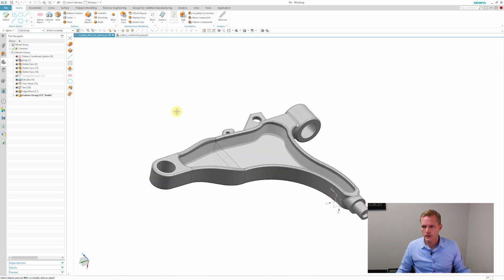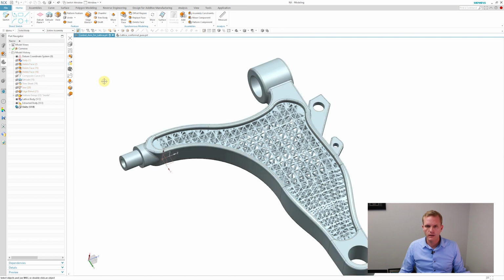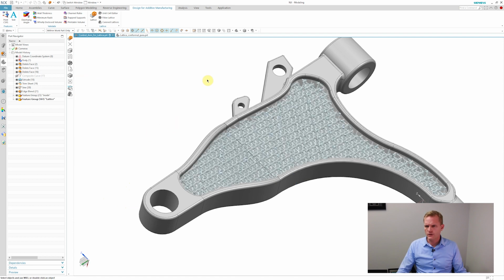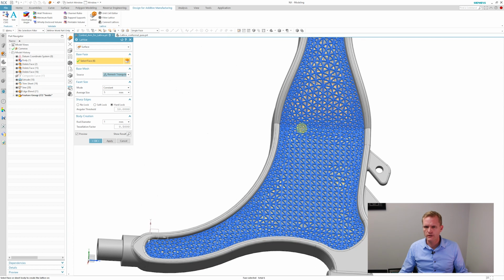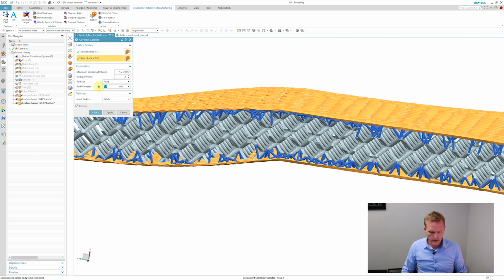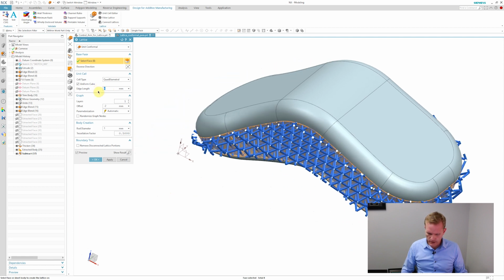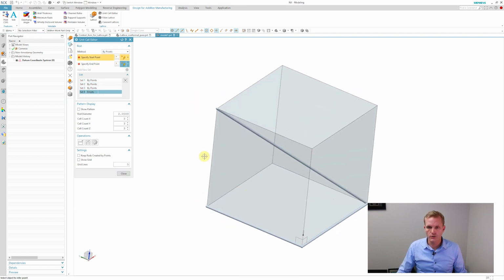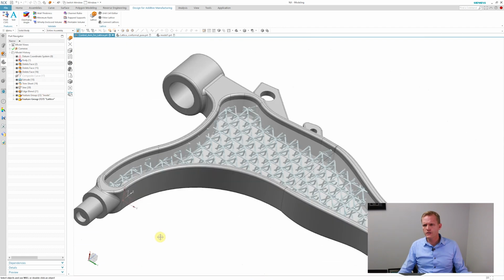CAM Logic Additive Series - NX Additive with Lattice Structures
This is the first of a multi-series set of tutorials showing you the new tools for additive manufacturing and design for additive manufacturing (DfAM).  These tools are built right into Siemens NX for Additive.  In this edition, we discuss lattice structures.  Learn how to create, modify, and create your own custom lattice unit cell to create unique lattice bodies.  In the next edition of our additive series, we will focus on generative design